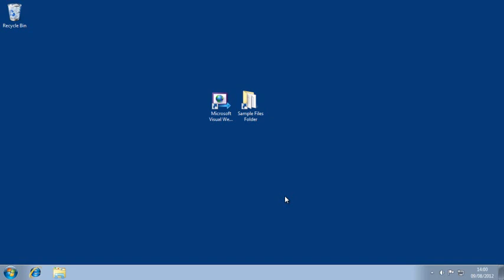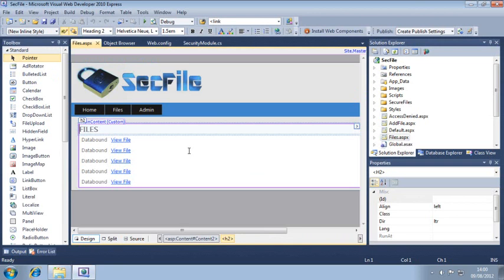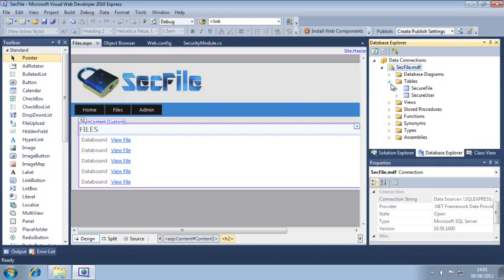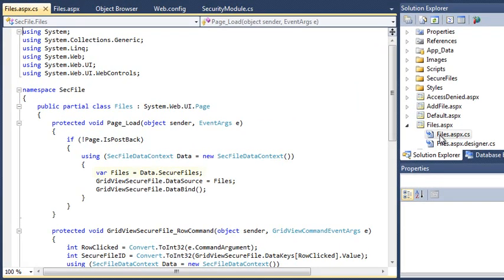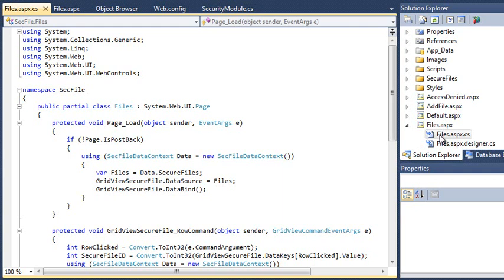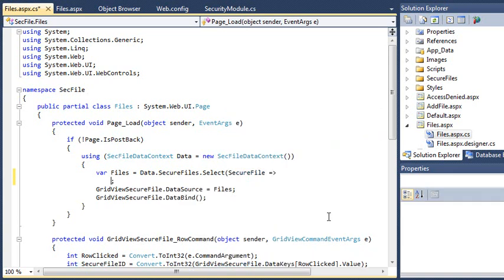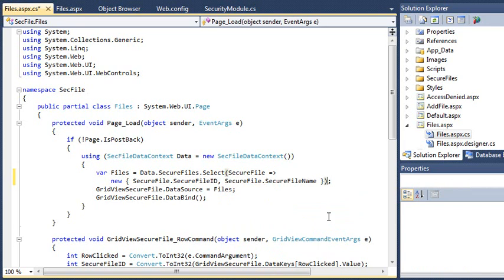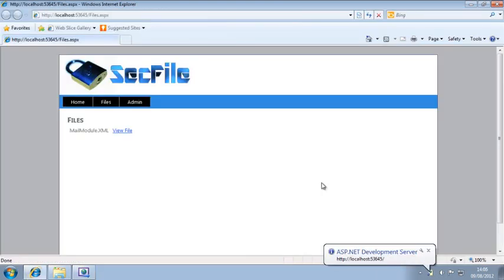Learn ASP.NET 4.0, C# and Visual Studio 2010 Expert Skills Lesson 9-2: Use LINQ anonymous types